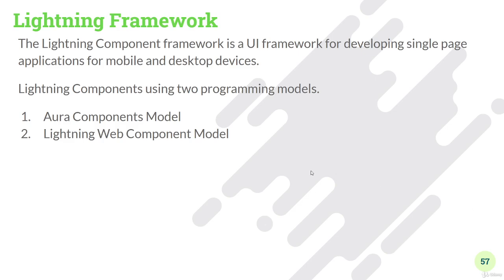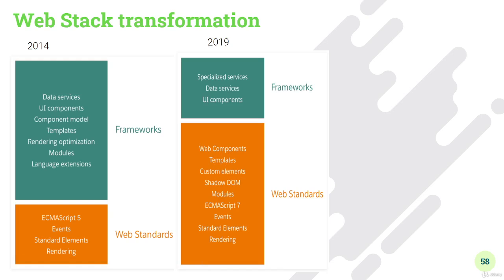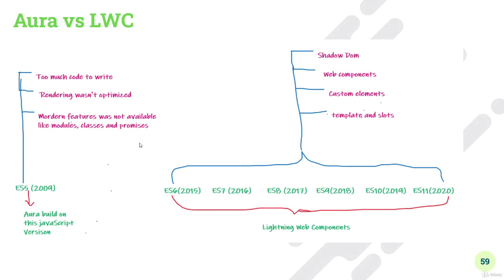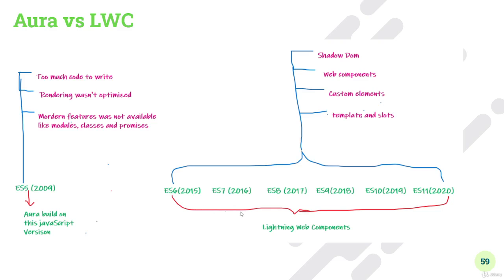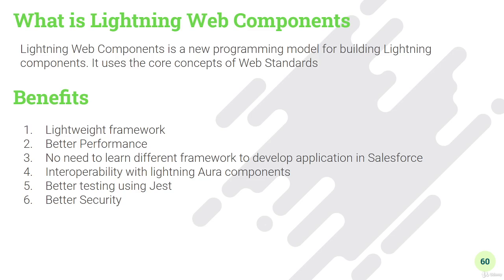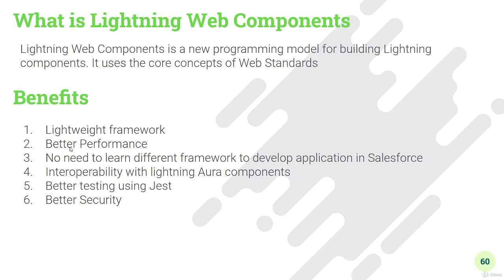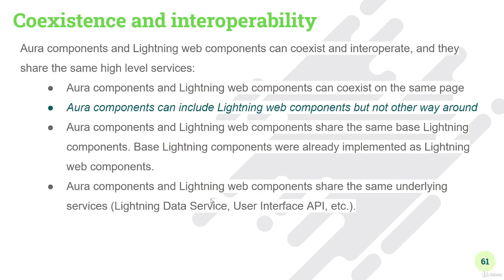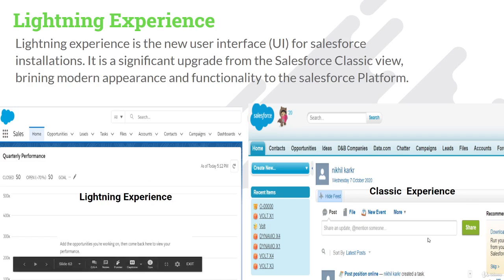4.1 Intro to Lightning Web Components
4. Lightning Web Component and Setup